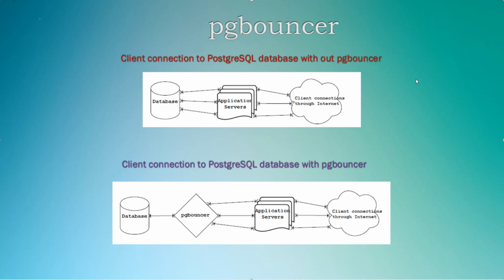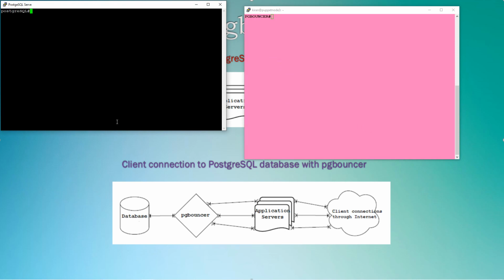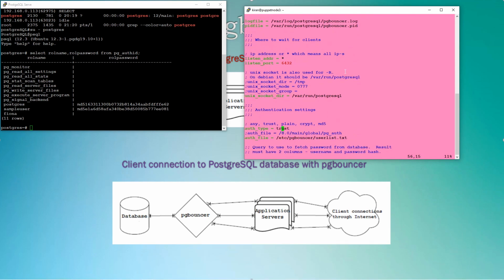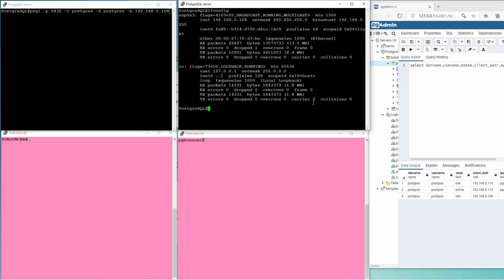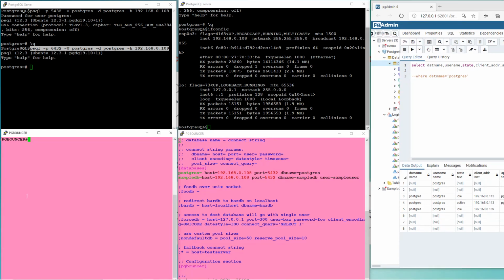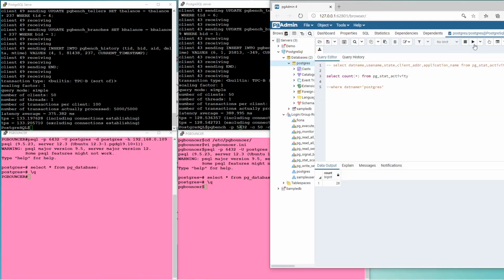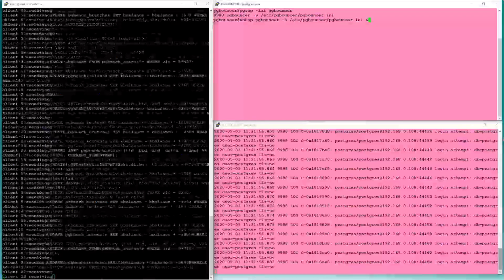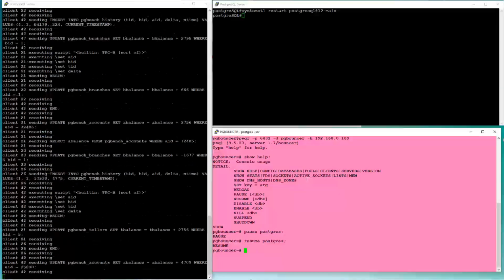PostgreSQL for Beginners - Demos on pgbouncer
Demos on pgbouncer. This video contains basic demo on connection pooling, online restart of pgbouncer and restart of PostgreSQL DB with out impacting the incoming sessions.